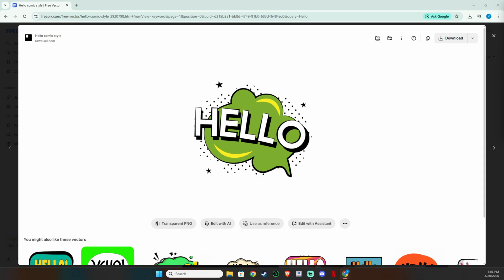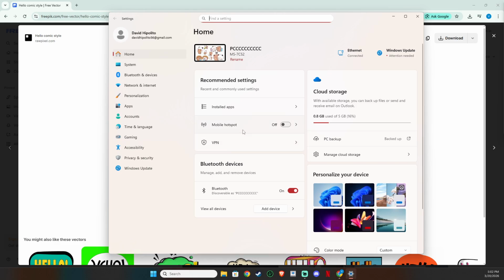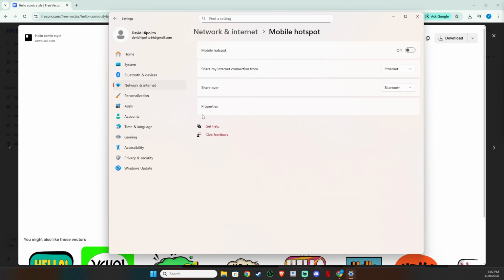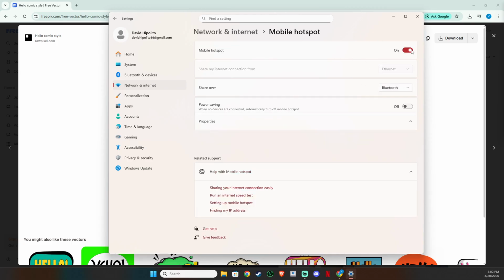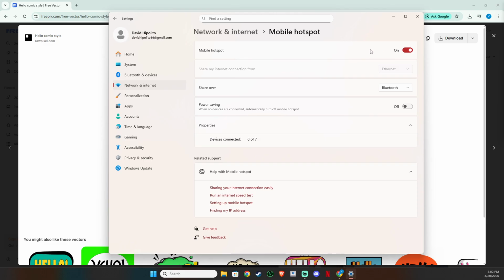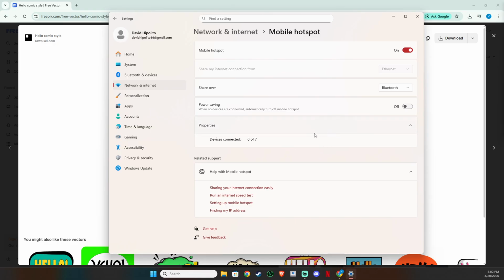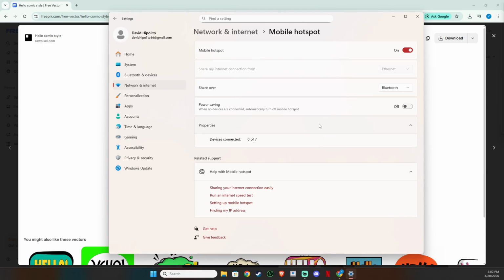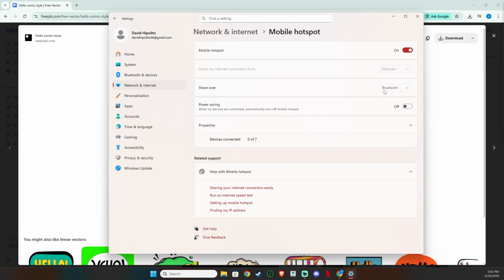How to Turn On Mobile Hotspot on Windows 11 [2026 Full Guide]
How to Turn On Mobile Hotspot on Windows 11

In this video, we show you exactly how to turn on mobile hotspot on Windows 11 to share your internet connection with other devices. Mastering the configuration of your local area network allows you to transform your PC into a dedicated wireless access point, ensuring seamless connectivity for smartphones, tablets, and other laptops.

Effectively managing your shared connection requires a strategic approach to network security and data management. We focus on the importance of verifying your primary internet source, establishing a secure network name and password, and monitoring connected devices to maintain optimal performance and bandwidth across your personal ecosystem.

Technical Specs:
Software: Windows 11; Feature: Network & Internet Settings.